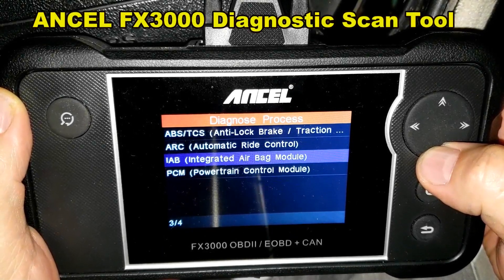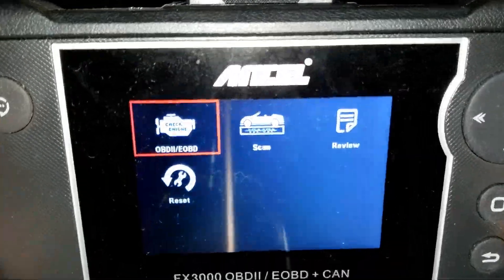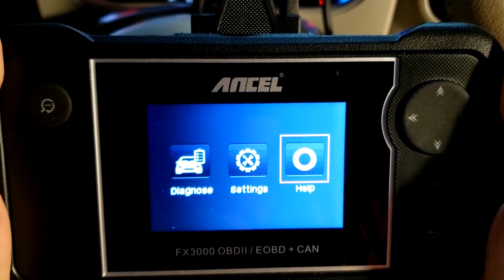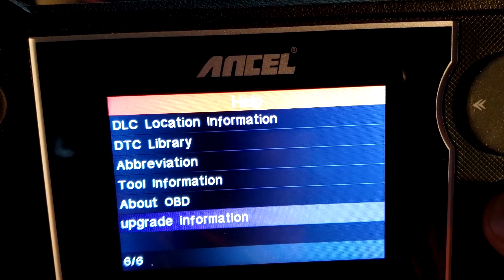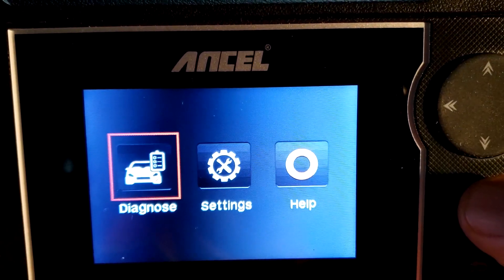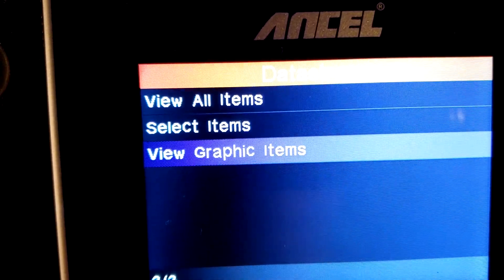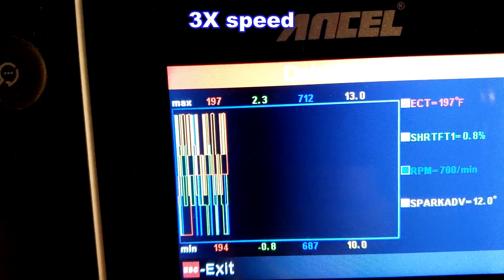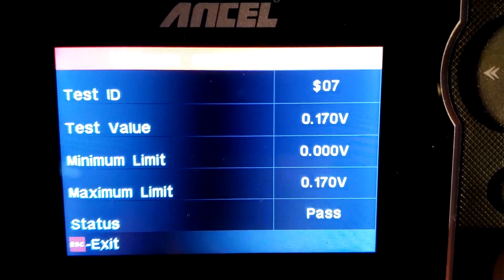ANCEL FX3000 Diagnostic Scan Tool Review With Real Vehicle Demo/Usage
Link to ANCEL FX3000 scan tool.
Welcome!
auto repair,
12-volt battery,
starter,
alternator,
radiator,
air condition,
tires,
wheels,
brakes,
rotors,
grille,
headlights,
blinkers,
hood,
Bondo,
fiberglass,
odometer,
mpg,
engine,
motor,
transmission,
transfer case,
oil,
fuel,
gas,
chevy,
ford,
Chrysler,
truck,
car,
vehicle,
spark plug,
sensor,
antifreeze,
wipers,
bumper,
oil filter,
fuel filter,
welding,
welder,
tools,
tool,
harbor freight,
Walmart,
AutoZone,
advance auto parts,
rock auto,
Nissan,
Saturn,
Ford,
gear oil,
rear differential,
front differential,